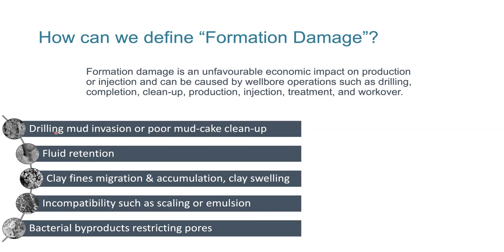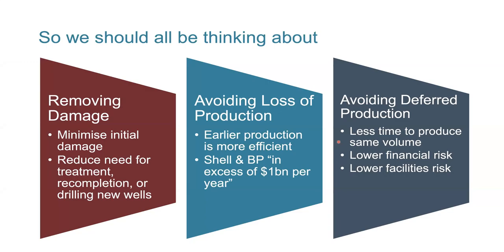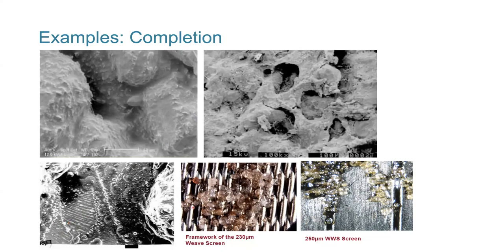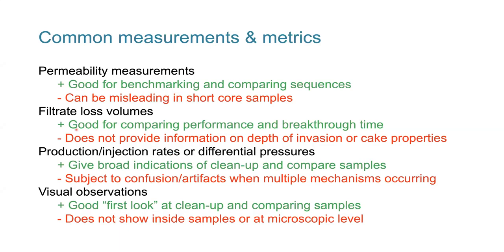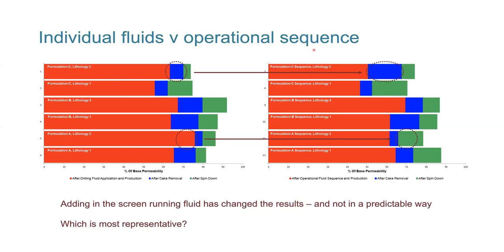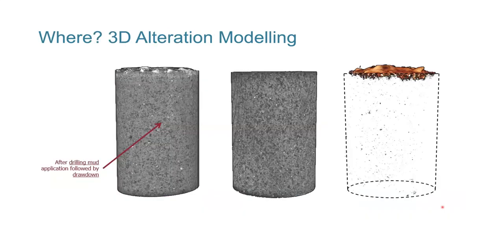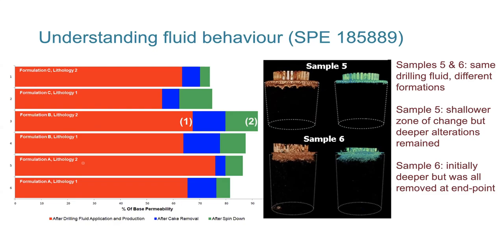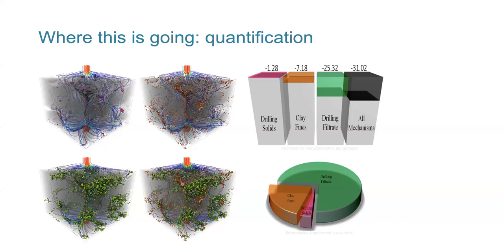SPE KSA Virtual Courses: Improve Drilling and Completion Decisions Through Advanced Laboratory Eval.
SPE-KSA Virtual Courses: Improve Drilling and Completion Decisions Through Advanced Laboratory Evaluation and Visualization Techniques with Justin Green

In the current economic environment, increasing consideration is being placed on how we decide to drill and complete wells. Cost versus performance ranks high on field development plans, interventions and workovers. New technologies provide additional measurements to improve the understanding when selecting fluids or hardware and their impact on maximizing hydrocarbon recovery. Laboratory coreflood evaluations are often performed to select single fluids for drilling and completion without more meaningful simulations of the near wellbore operational fluid sequences.

This virtual course will address the role for near-wellbore conditions coreflooding and how the use of advanced visualization techniques has augmented the understanding for potential field incompatibilities. In addition, the discussion will be focusing on several case studies from Europe/Middle East, showing the insight that can be gained by knowing “what, where, and why” damage may occur during the drilling, completion and workover of the reservoir section.